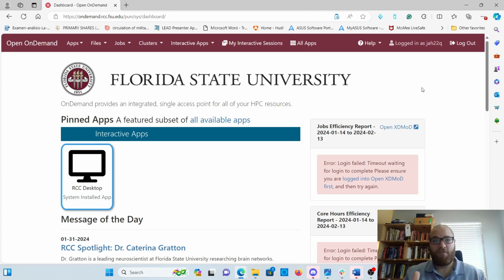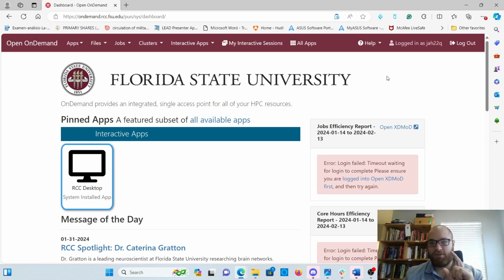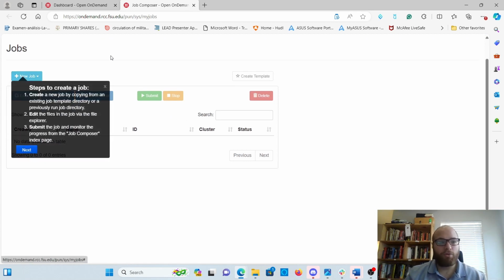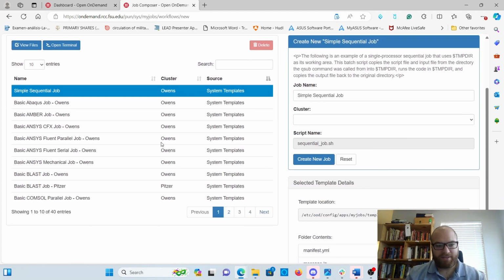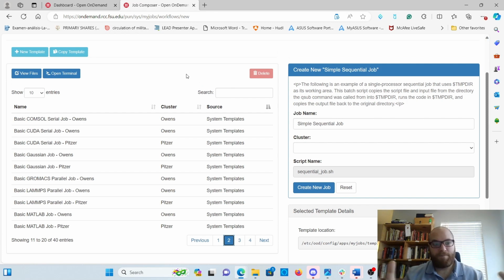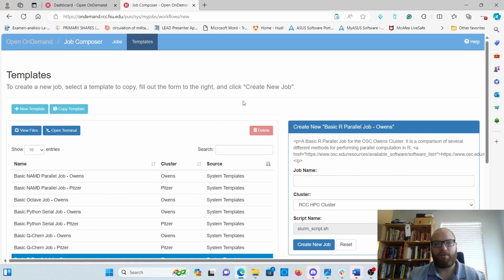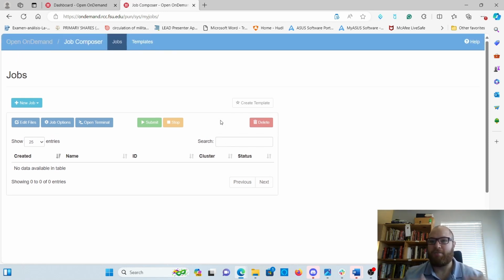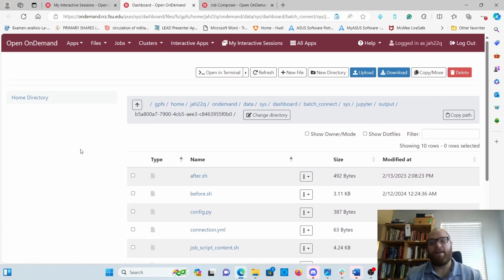3-4 Job Management